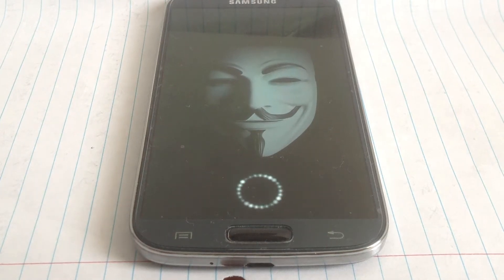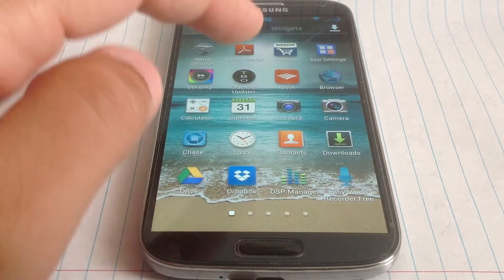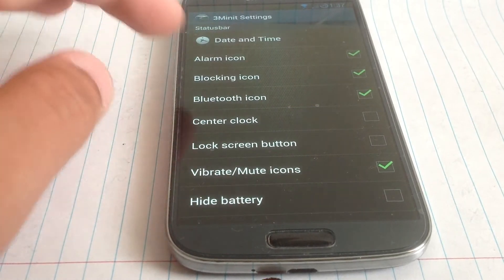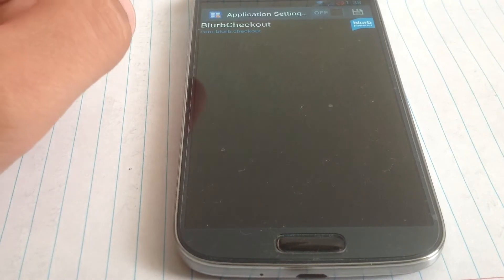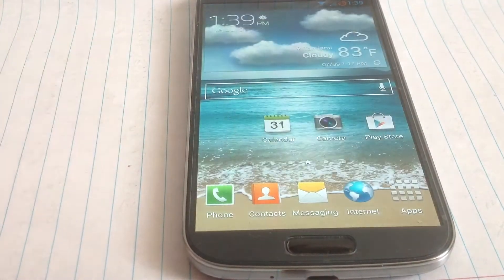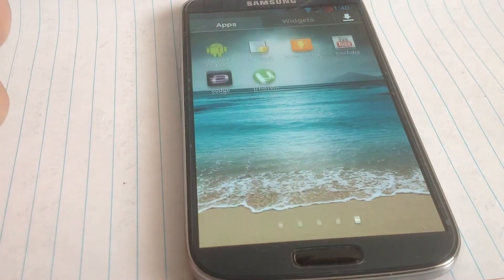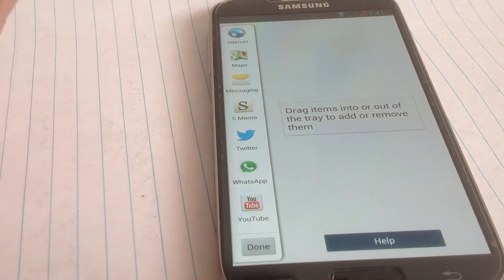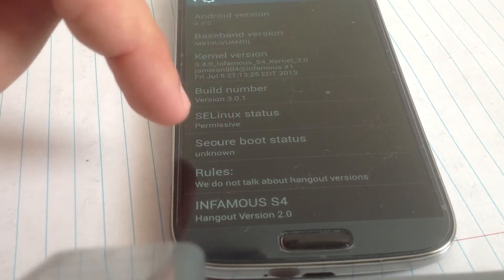Infamous V3.0.1 ROM Galaxy S4 Overview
quick overview of the new Infamous v 3.0.1 rom for the Samsung Galaxy S4